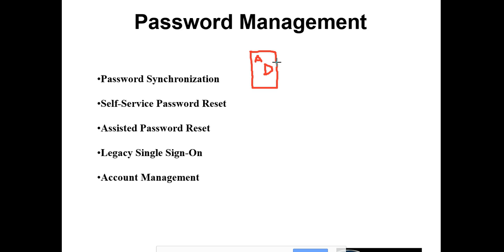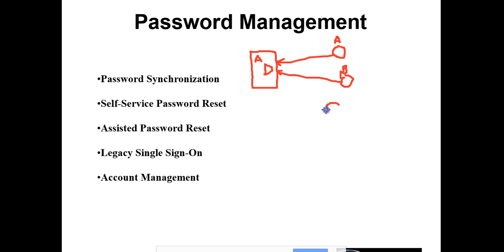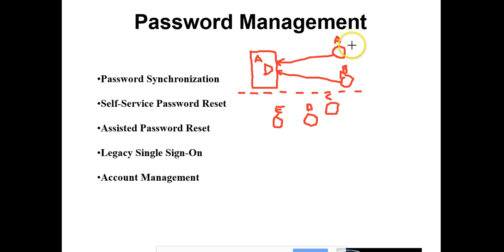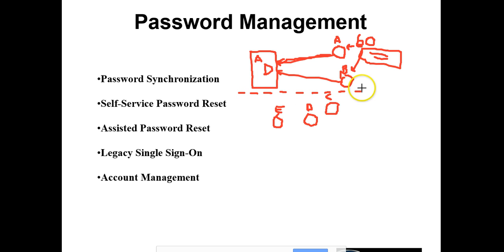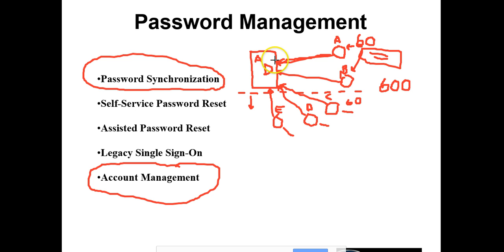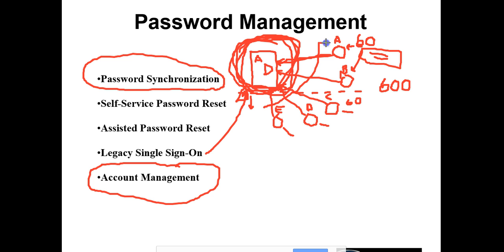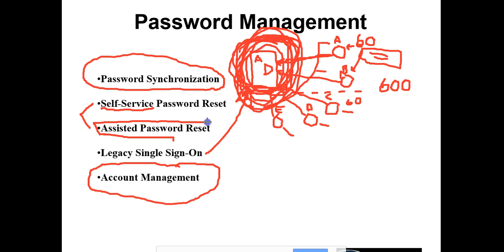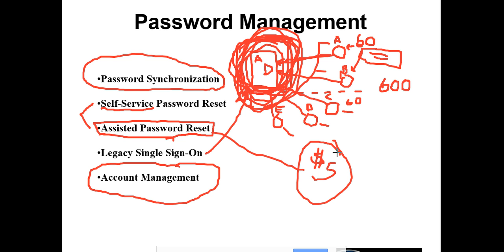Account Password Management